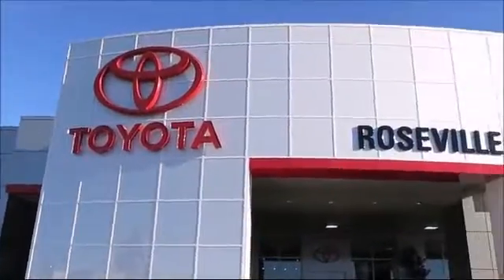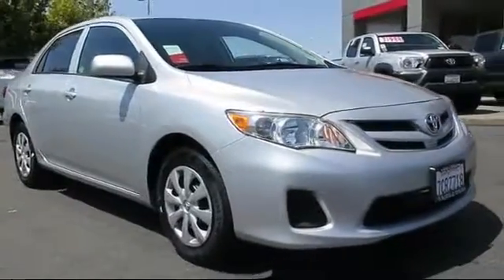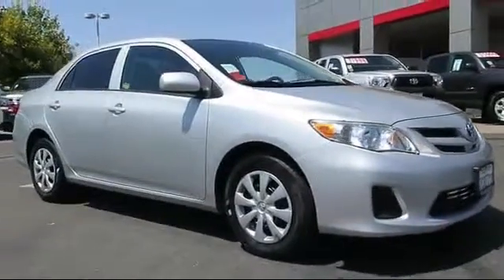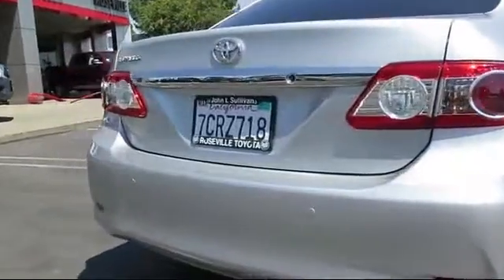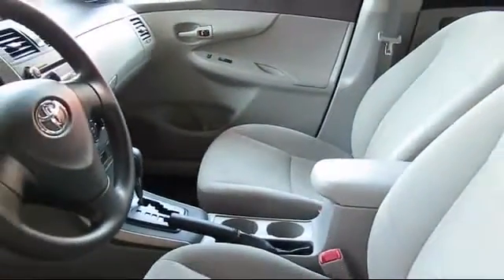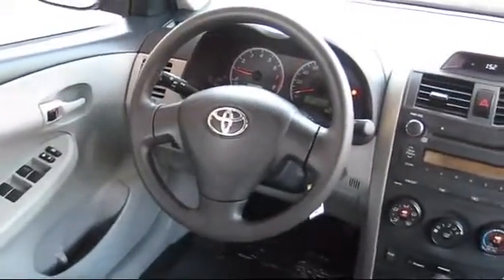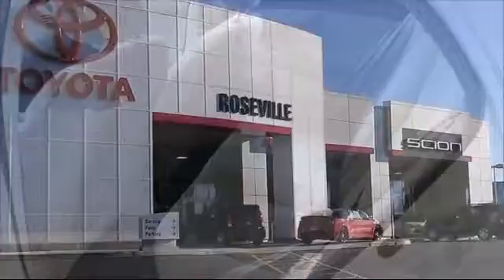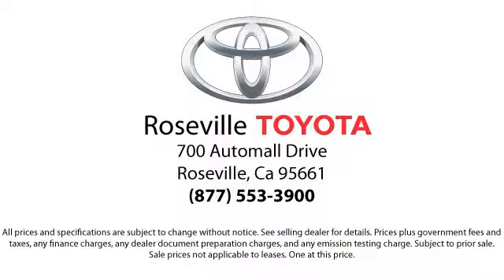2013 Toyota Corolla Sedan Sacramento Roseville Folsom Elk Grove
2013 Toyota Corolla  Sedan Stock Number: 128152 Vin:5YFBU4EE0DP157404 .

Roseville Toyota
700 Automall Drive